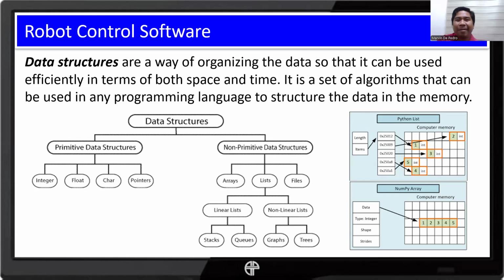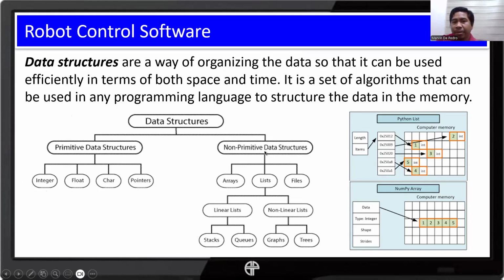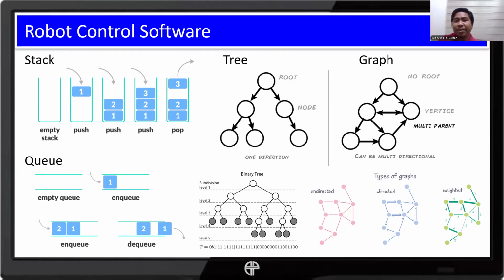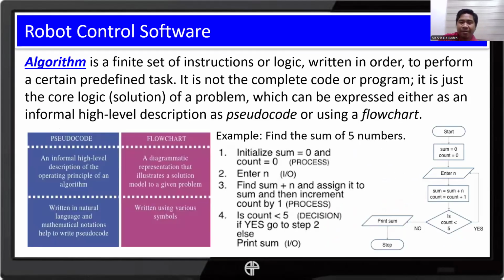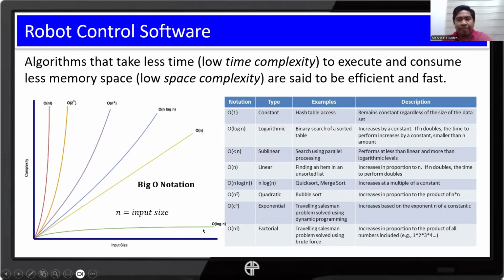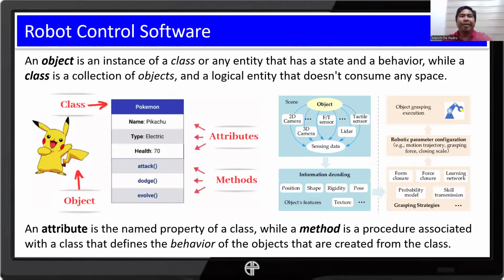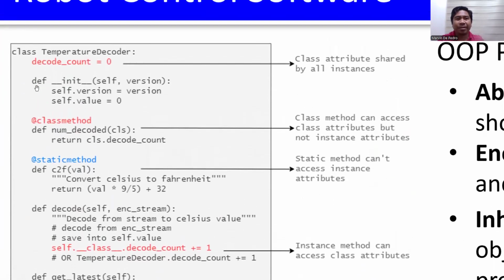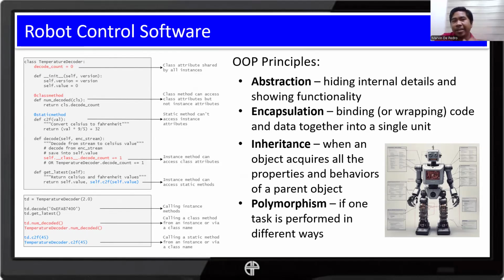ROBOTICS TECHNOLOGY #2: Robot Control Software (Part 3 of 4)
Data Structures, Algorithms, and OOP

Data structures, algorithms, and object-oriented programming (OOP) ensure that robotic software is efficient, modular, and scalable. Structured problem-solving techniques improve navigation, decision-making, and task planning. OOP principles enhance maintainability and reusability of robotic codebases.